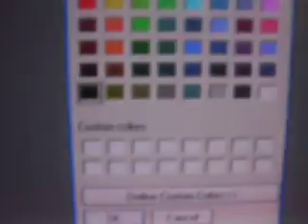How To Make Your Own iPod Touch (CUSTOM) Slide To Text Color Using (Paint)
1. Your going to need these two thing:
 PAINT
I-FUNBOX:

2.Make a new folder (CALL IT WHATEVER U LIKE)

3.Inside of that folder make a new folder called Bundles

4.Inside of that folder make anew folder called com.apple.TelephonyUI

5.Open up paint

6.make sure that Width:80 and Hieght:32

7.on the option bar Select (FILL WITH COLOR)

8.Select The color you want and fill that box in with that color,or you can make your own custom color.

9.go to File,Save As

10.make sure the save type is a PNG and name the file Bottombarlocktextmask.png

11.Open up i-funbox

12.Open RAW FILE SYSTEM/VAR/STASH/THEMES

13.DRAG AD DROP THAT FILE INTO THEMES FOLDER

14.Go to your ipod touch,go to winterboard,select your folder and let it respring and BAMM!!

15:Enjoy and there would be a ADVANCE where i show you how make your own custom color OUT OF PAINT.